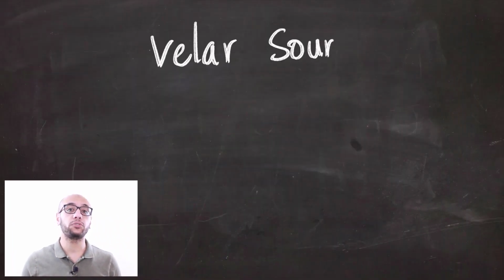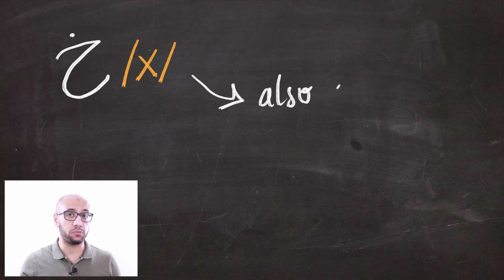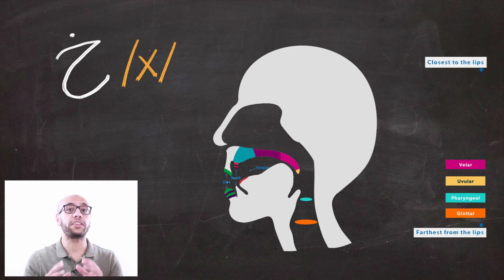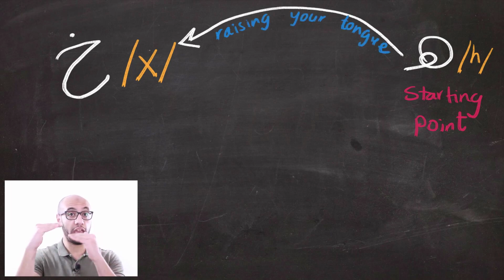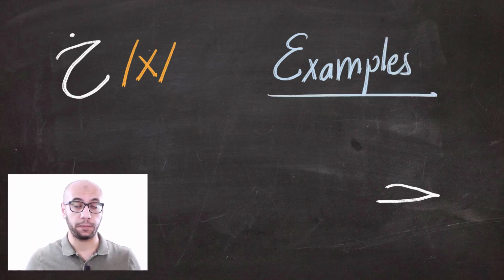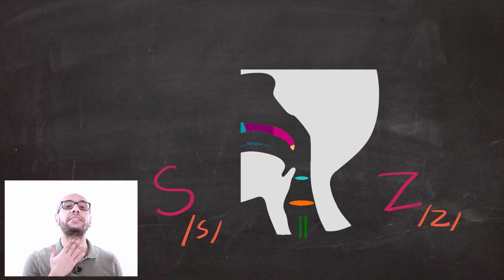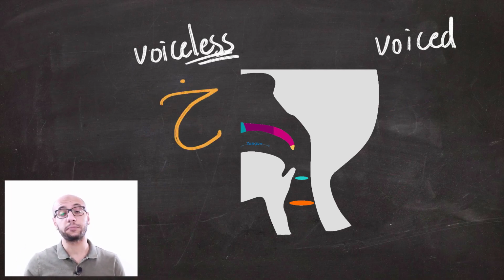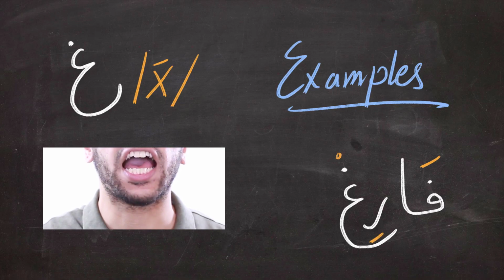How to pronounce خ & غ An Arab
Assalamu alaikum(peace be upon you)! My name is Musfikur Rahman. I am no Sheikh, nor am I a scholar of any sort but a student of Talimuddin Academy where learning the Quran. I am simply someone who has a love, like you, for the beautiful, miraculous, and holy Quran.

This Video is collected from internet and uploading to give a chance to learns for my friends and families.

Musfikur Rahman II মুসফিকুর রহমান  II مشفيق الرحمن